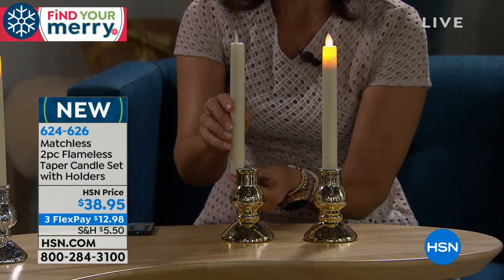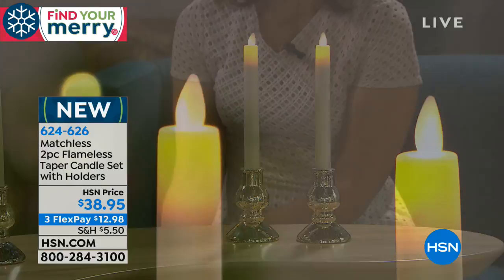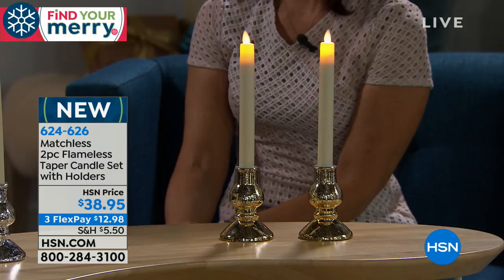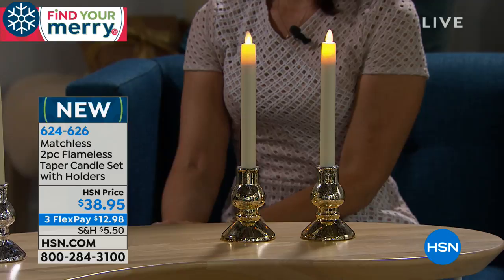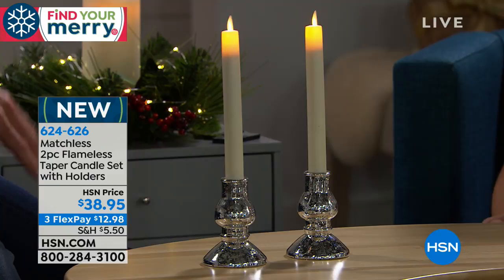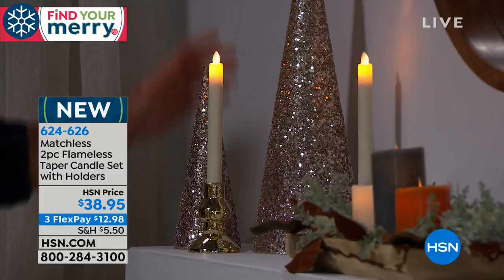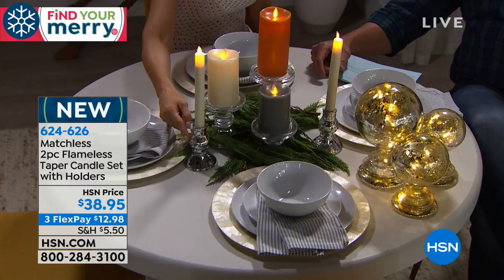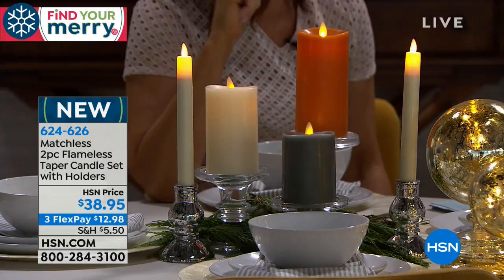Matchless 2piece Flameless Taper Candle Set with Holders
When you sit down to your holiday dinners, amaze yourself, your family and friends with these beautiful moving flame LED candles. Modeled...